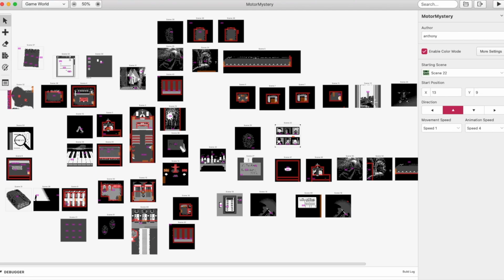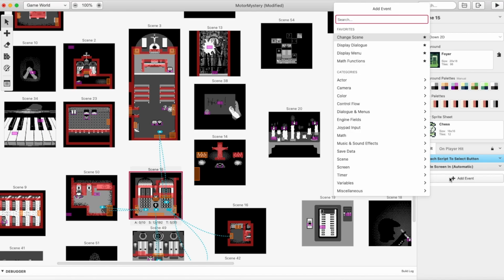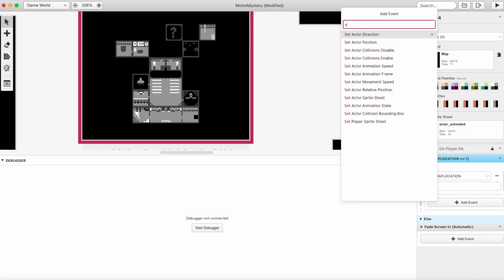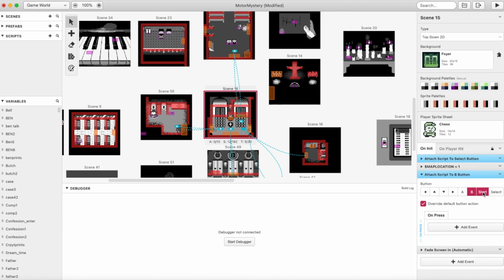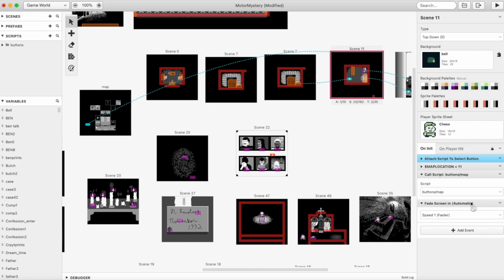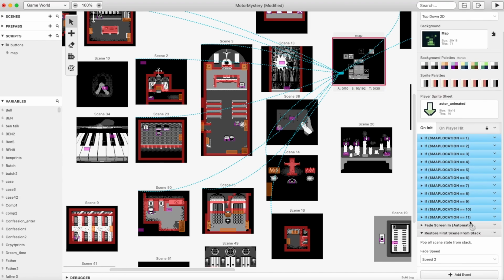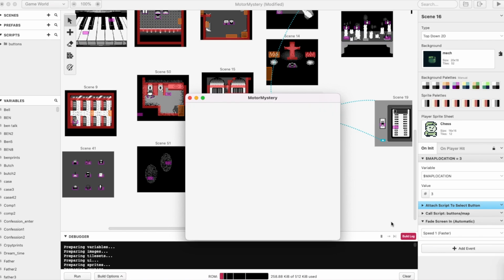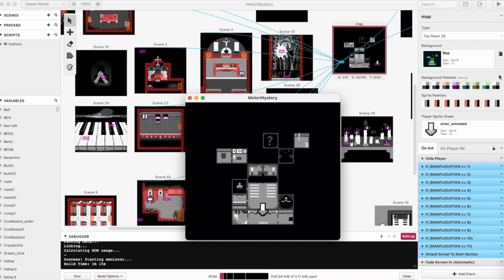GB Studio Tutorial | Mini Map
In this tutorial video was cover how to get a mini map on your GB Studio Game Boy Game. It is really easy to get a map, with player location, on your retro style games.